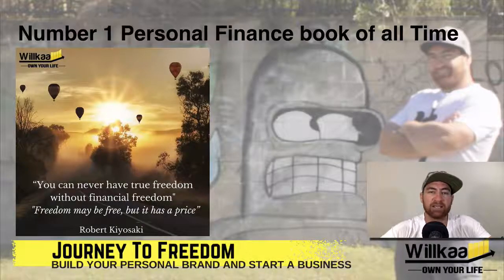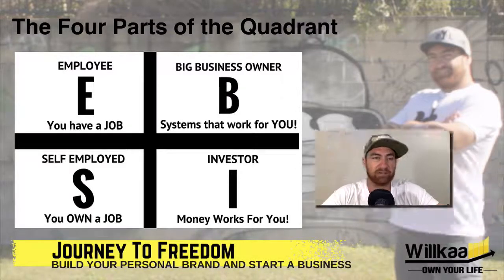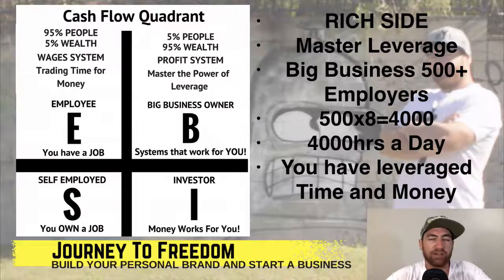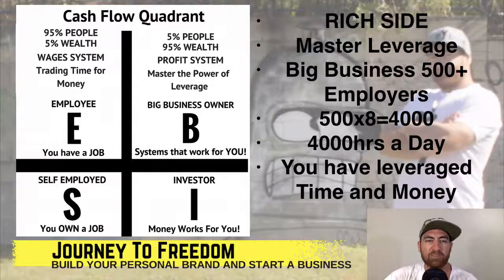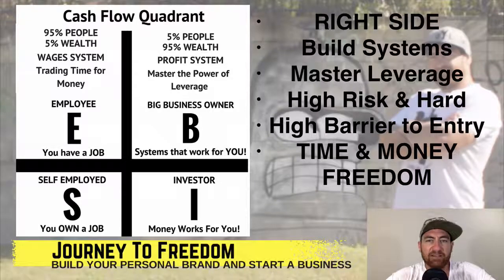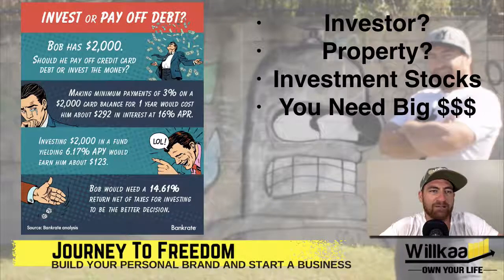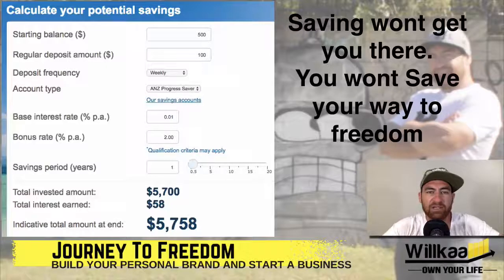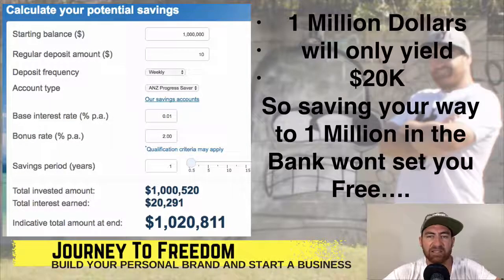Cash flow Quadrant explained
Cash flow Quadrant explained by Robert Kiyosaki
Really appreciate the support!